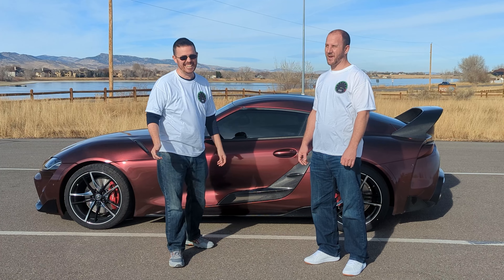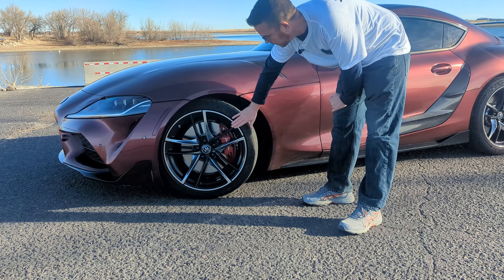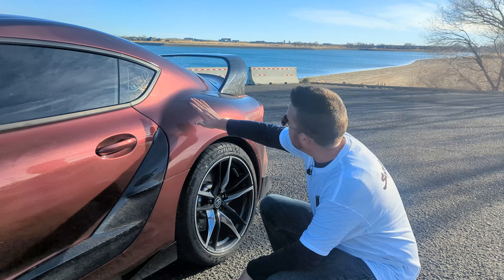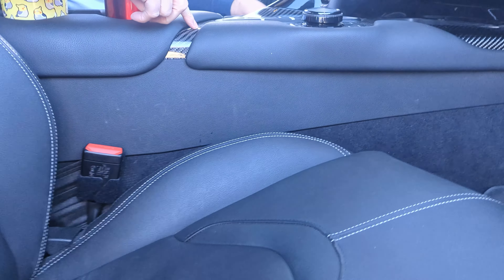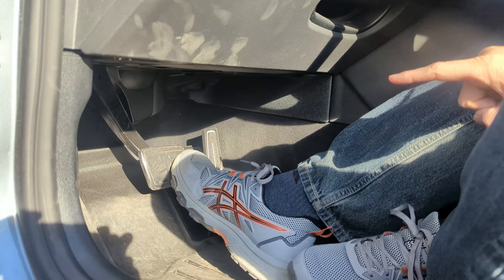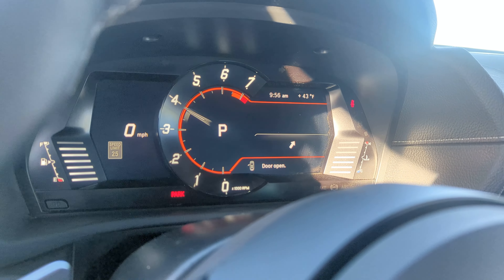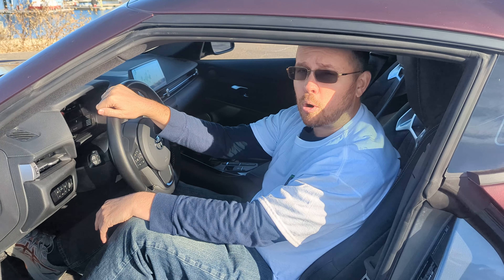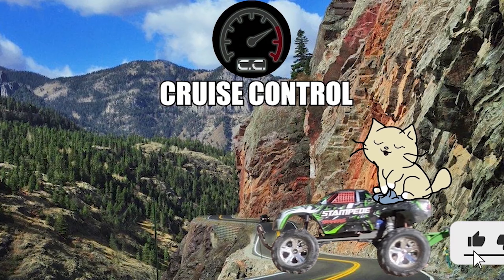The 2021 Toyota Supra is Amazing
We finally get to drive the Supra, tell us which generation Supra is your favorite down below.

Type R link

Anyone who needs a great car wax kit I have a link for you down below.

Credit:
Bensounds
Pixabay